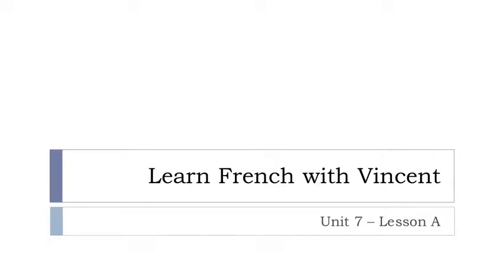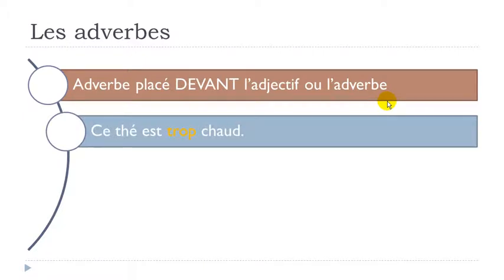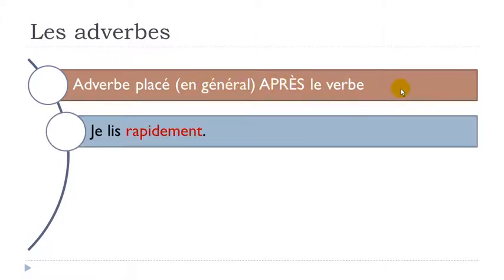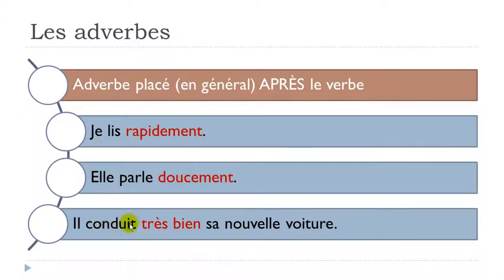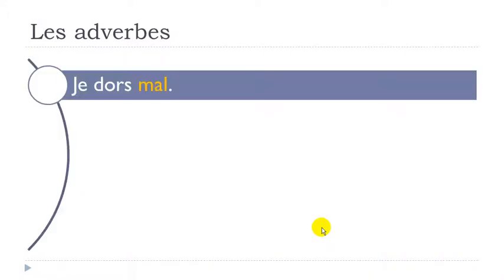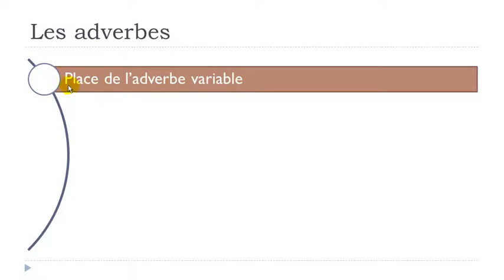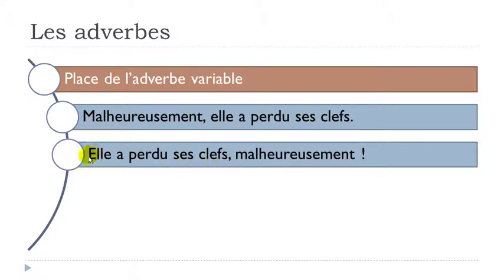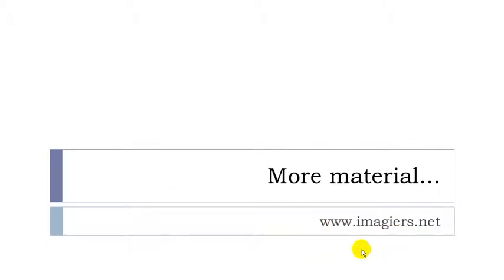DELF A2 # Unit 7 = Lesson A = Les adverbes